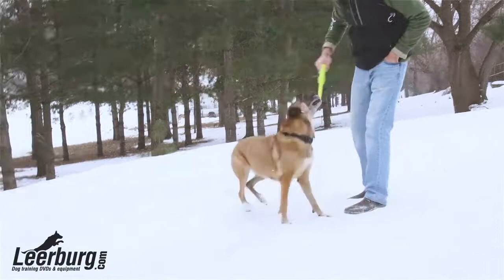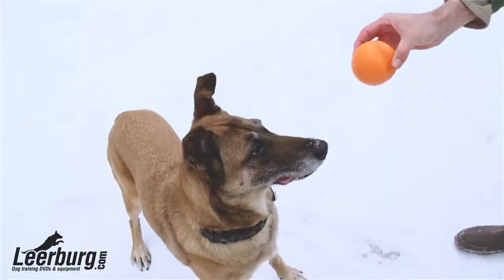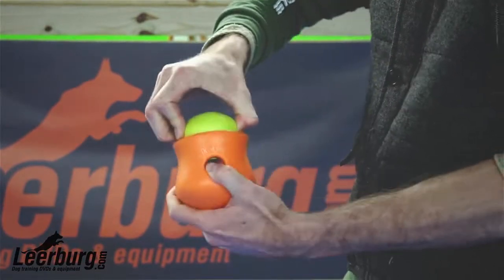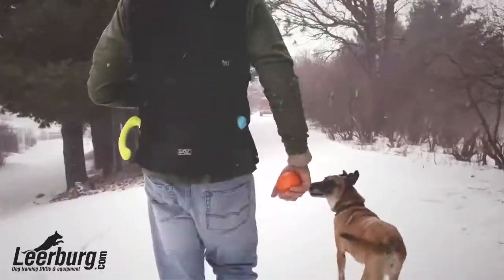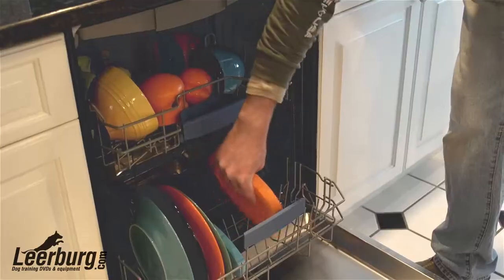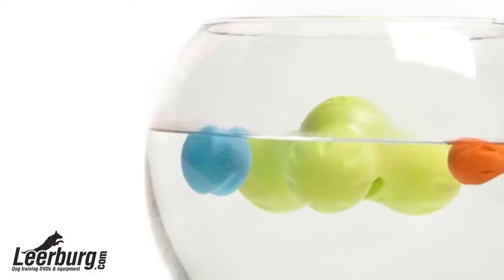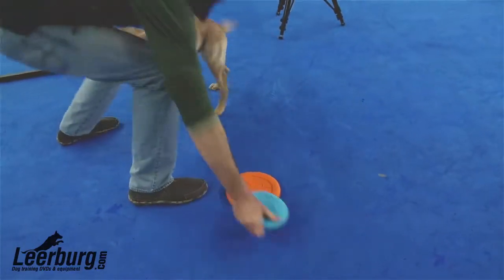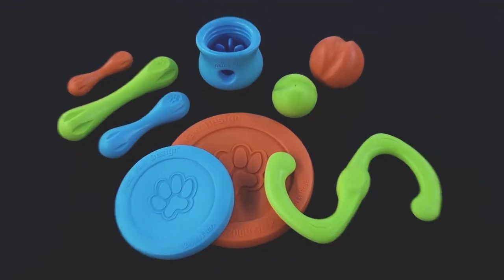Zogoflex Dog Toys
Zogoflex can be recycled into more Zogoflex—over and over again. Leftover shapes from toy molds, old Zogoflex toys that have Joined the Loop, toys that didn't meet our standards—they all get sanitized, ground up, and fed back into our machine to make completely new bouncy, bright Zogoflex toys. Nothing diminishes Zogoflex's potency—it can literally be recycled indefinitely. The rule is, each color can only make new toys in that same color.